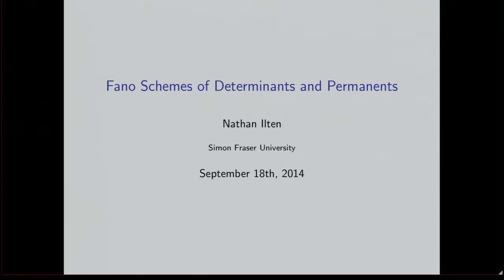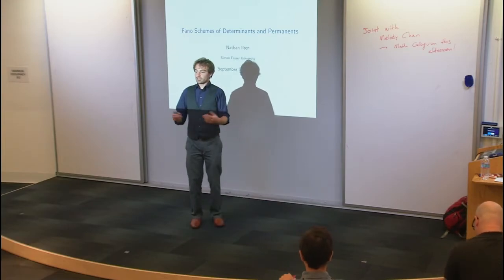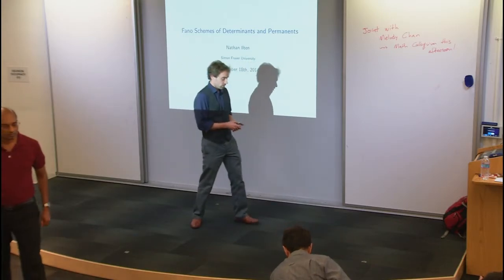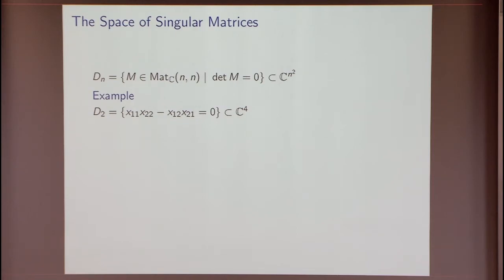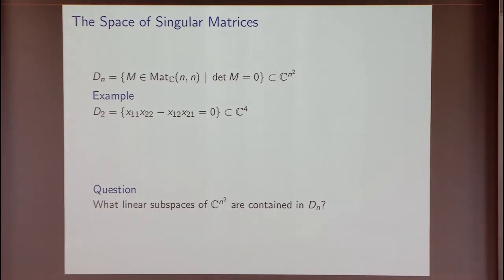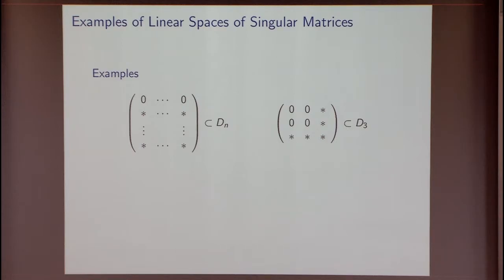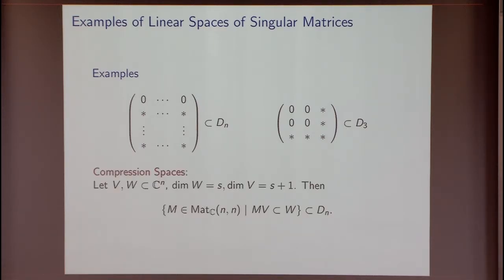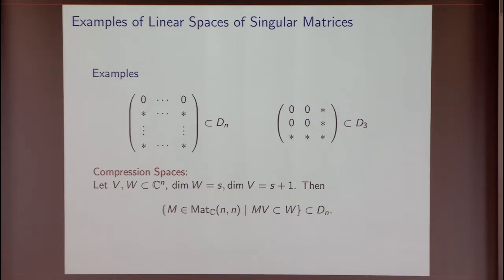Fano Schemes of Determinants and Permanents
Nathan Ilten, Simon Fraser University
Geometric Complexity Theory